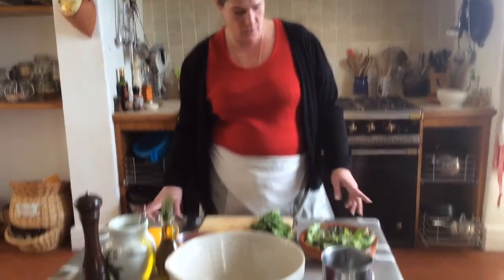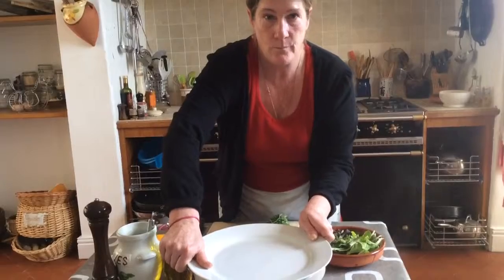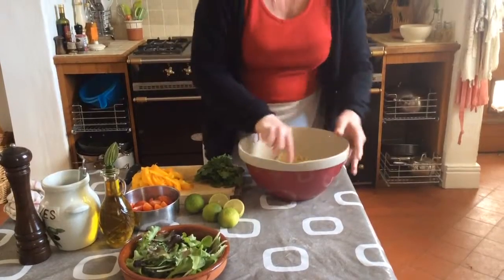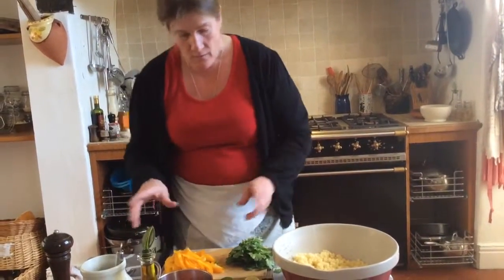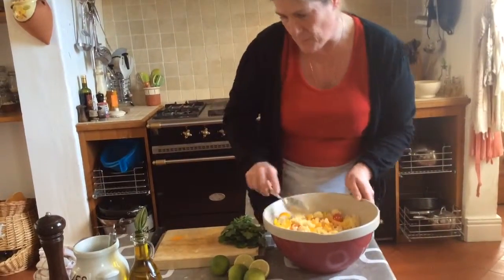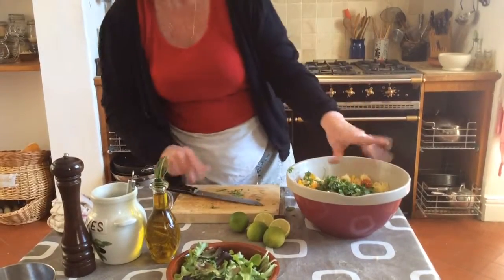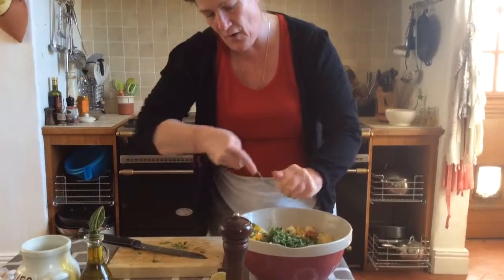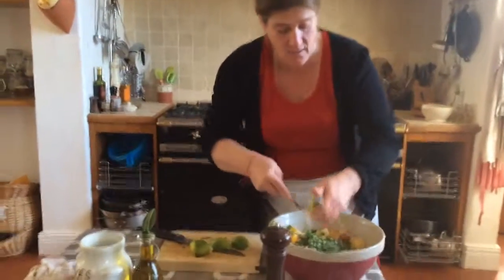Emma Sattin's French Kitchen ~ Taboule Salad